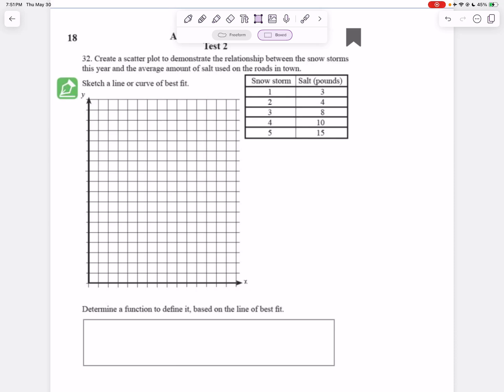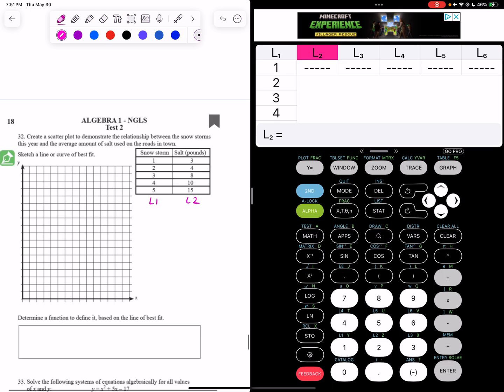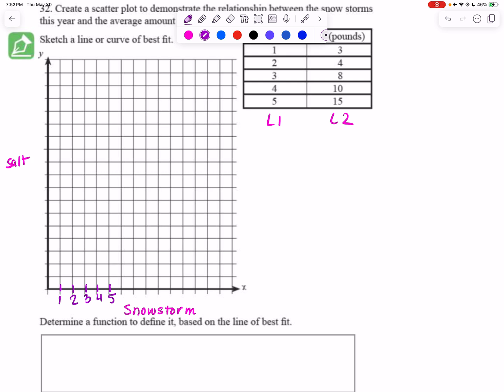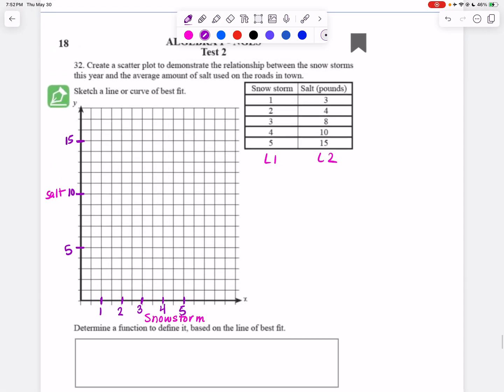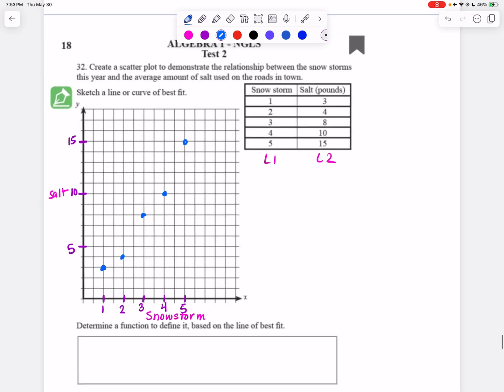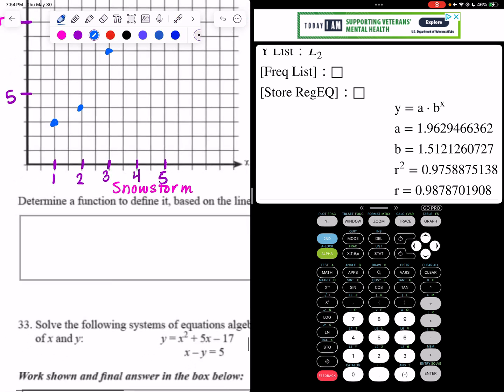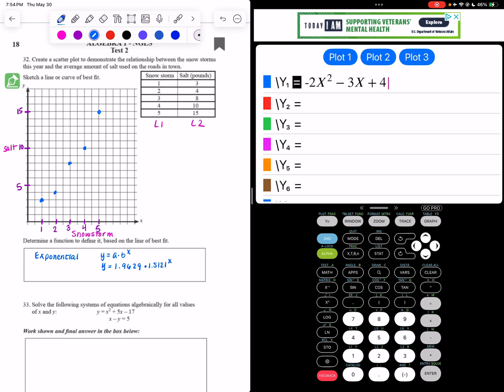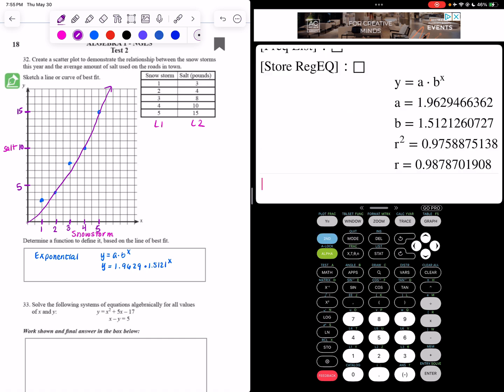Algebra 1 NGLS Practice Test #2 Q#32